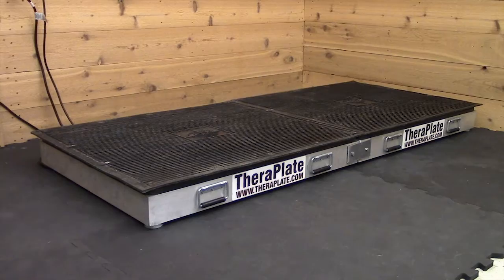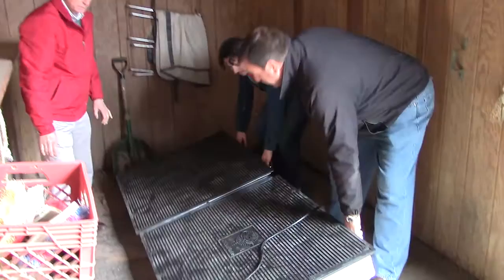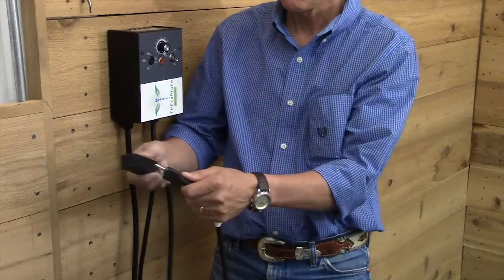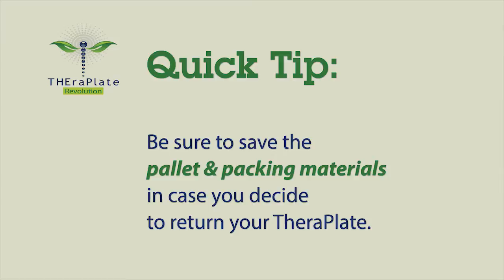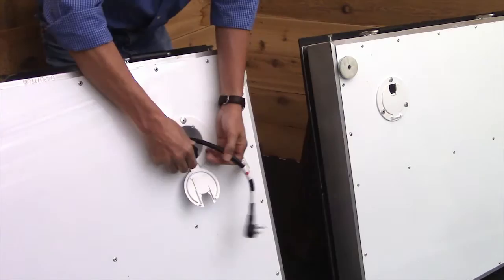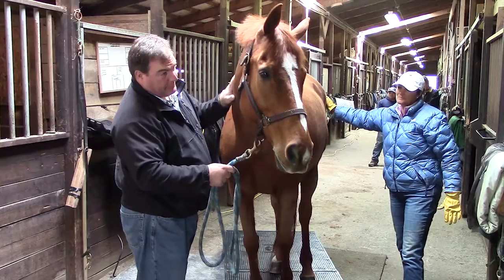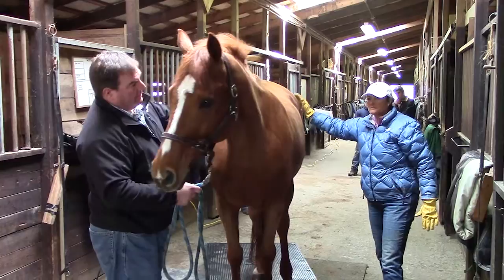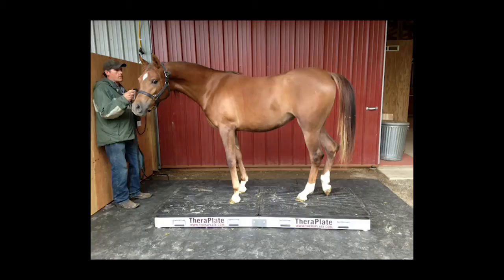TheraPlate Quick Start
Quick tips to help you get started with your new TheraPlate.